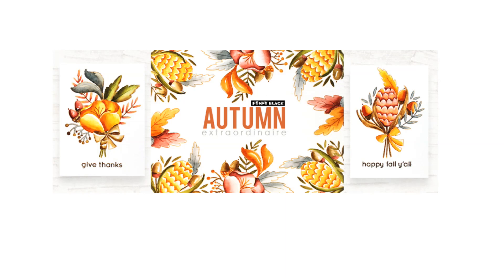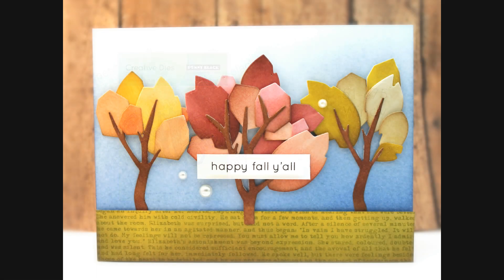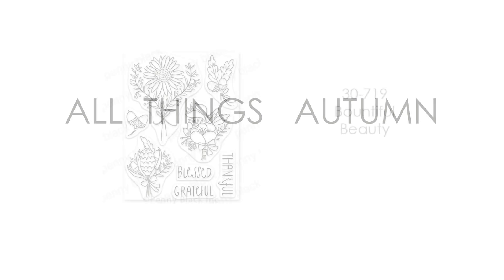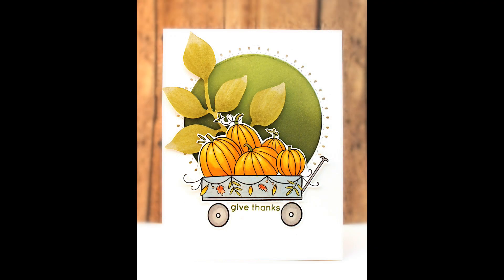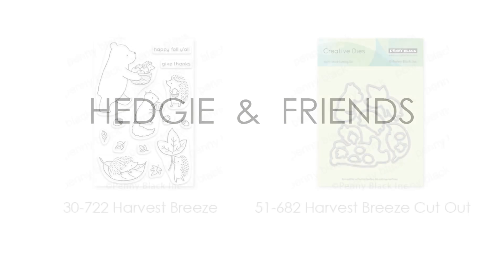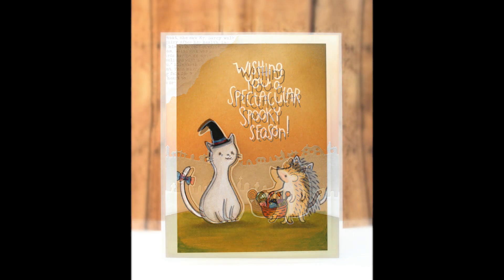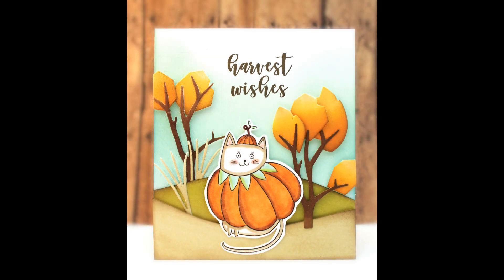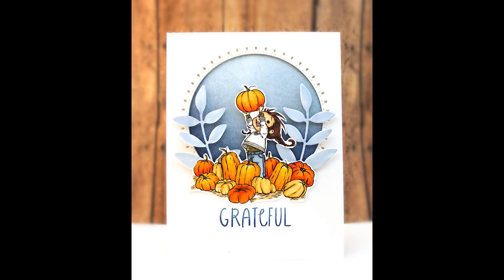NEW RELEASE! Autumn Extraordinaire... come take a peek!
NOTE: Full Penny Black supply lists for each card shown will be listed AND linked on our blog in the upcoming weeks of September.

Jill Foster

This video is for adults, not children.